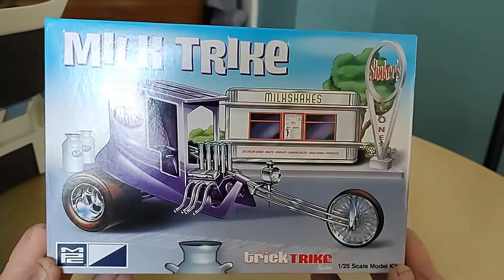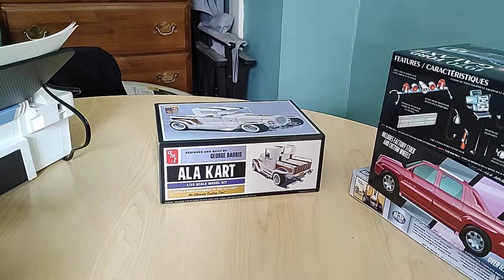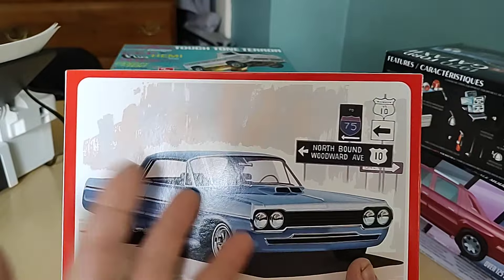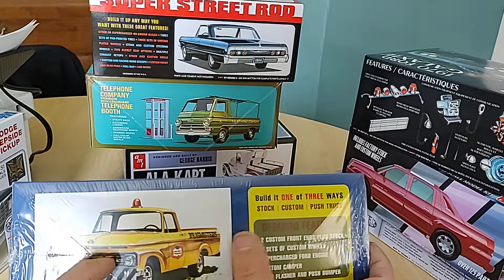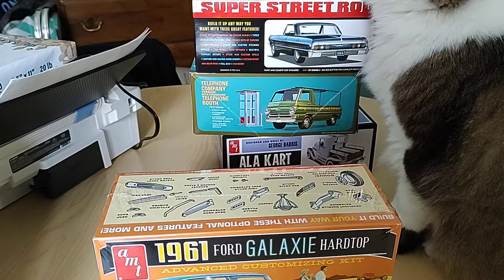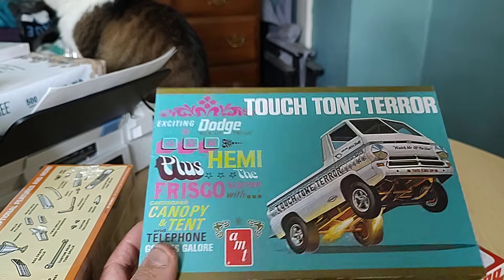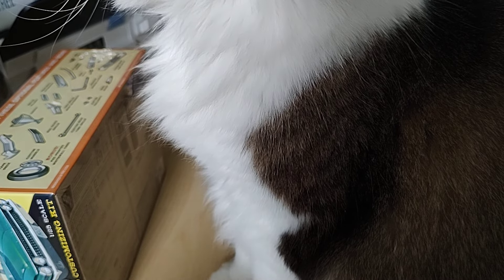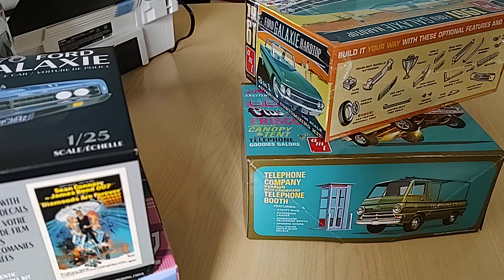I have an addiction,......but I guess it could be worse. New stash adds !!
9 new stash adds